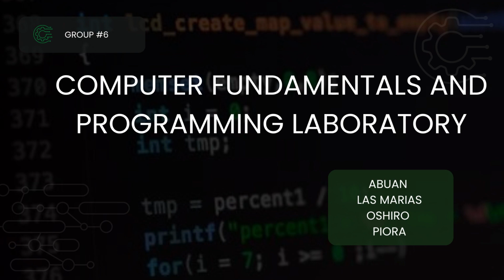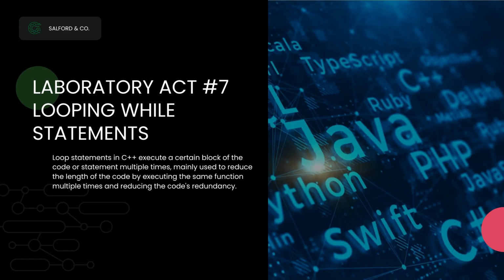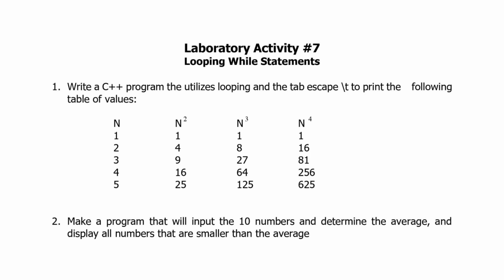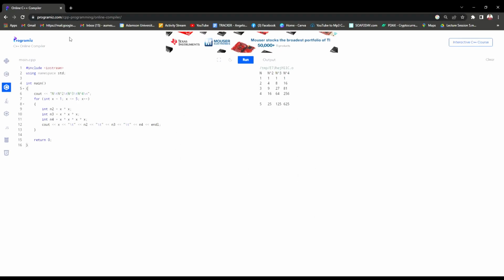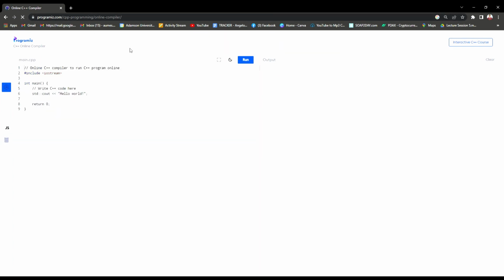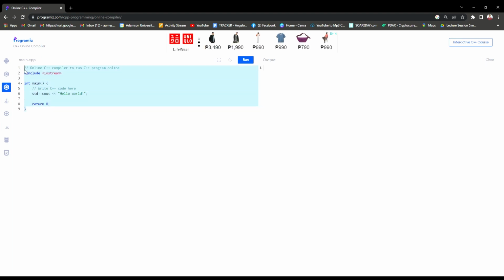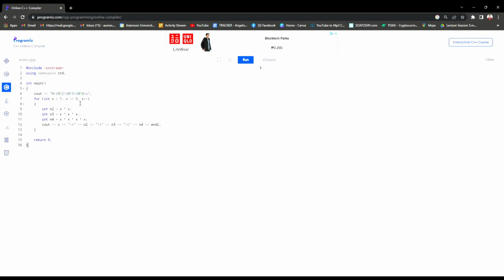Looping While Statements Lab #6 CFPL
section: 58019
Group 6